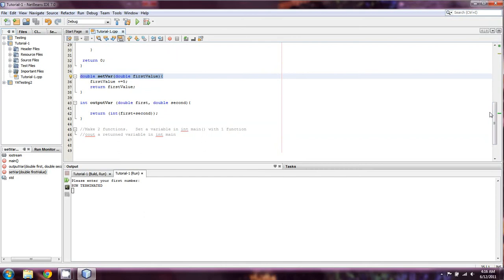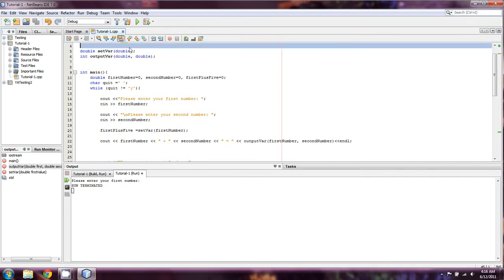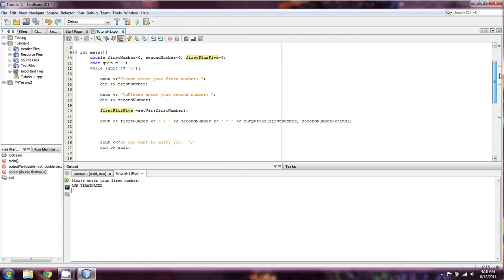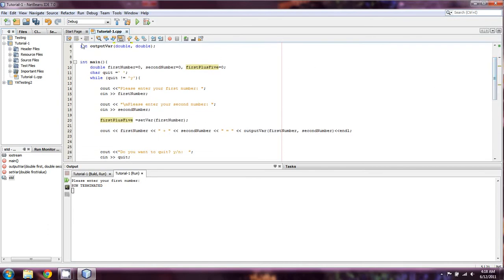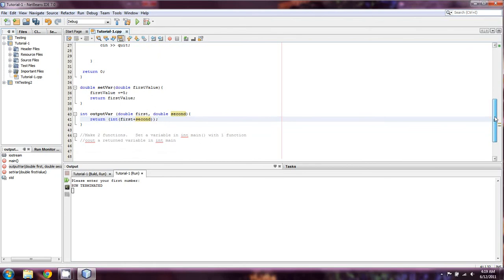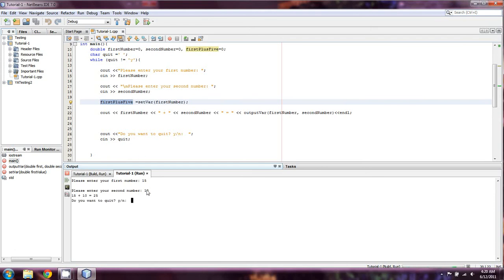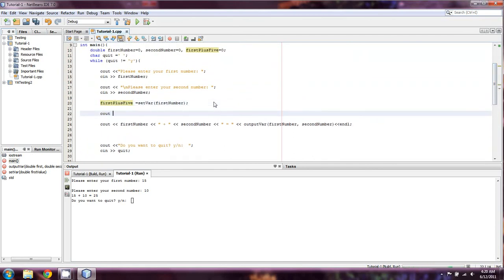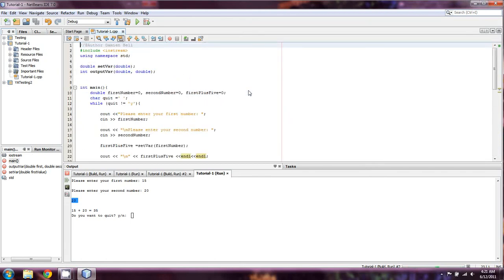BeginnersCPP.com- Episode 25B: Functions Homework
In this episode I go over a few different ways of using functions to cement what I went over in episode 25A